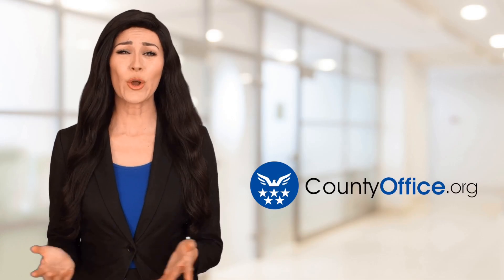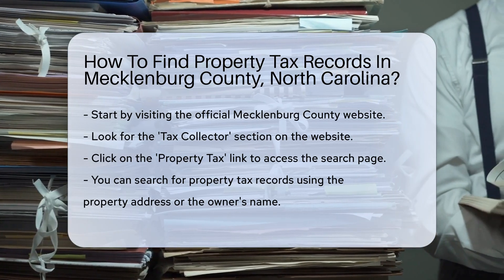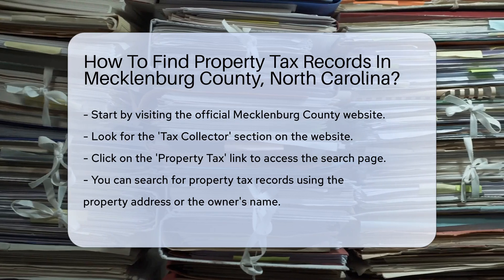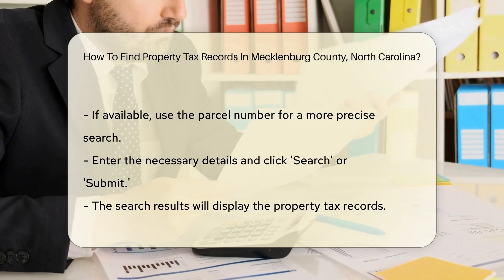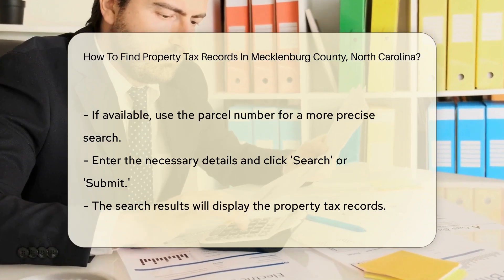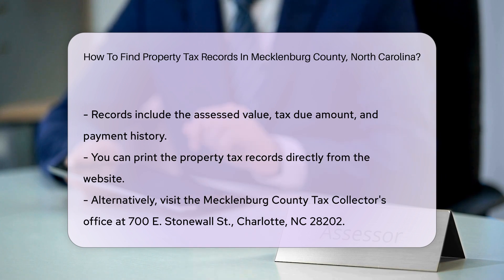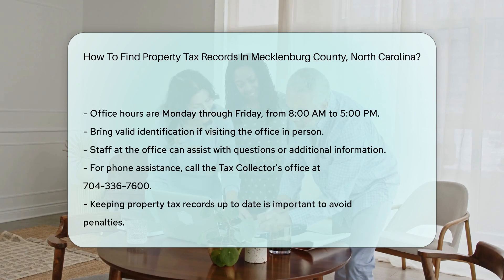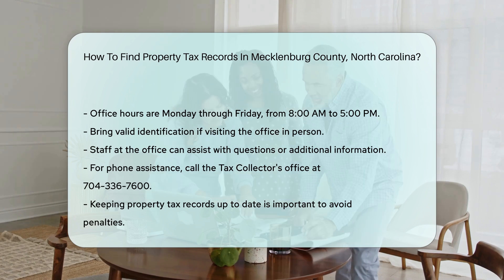How To Find Property Tax Records In Mecklenburg County, North Carolina? - CountyOffice.org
How To Find Property Tax Records In Mecklenburg County, North Carolina? Have you ever needed to find property tax records in Mecklenburg County, North Carolina? In this comprehensive guide, we'll walk you through the steps to access and understand property tax records efficiently. By visiting the official Mecklenburg County website, you can easily locate the 'Tax Collector' section where property tax records are accessible. Utilize the search function on the website by entering specific details such as the property address, owner's name, or parcel number for a more precise search.

Discover essential information within the property tax records, including the property's assessed value, tax amount due, and payment history. If you require a physical copy, printing directly from the website is an option. For in-person assistance, visit the Mecklenburg County Tax Collector's office at 700 E. Stonewall St., Charlotte, NC 28202, during office hours Monday to Friday, 8:00 AM to 5:00 PM. Don't forget to bring valid identification.

Maintaining up-to-date property tax records is vital for staying informed about your tax responsibilities and avoiding penalties.